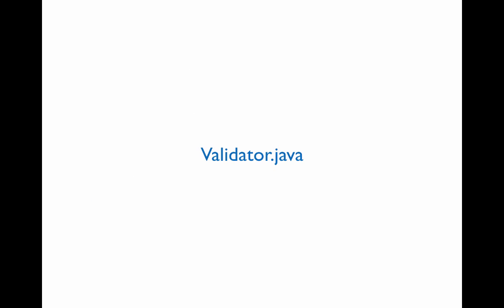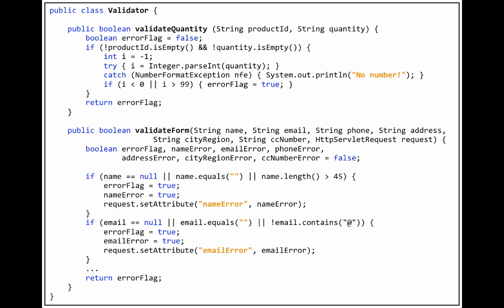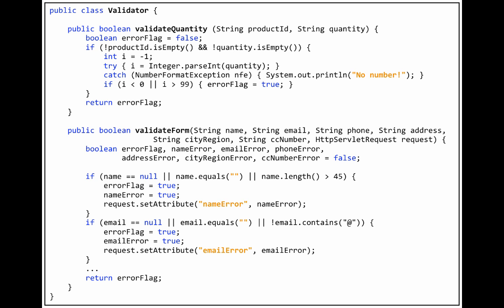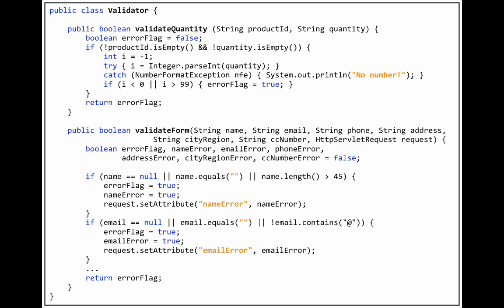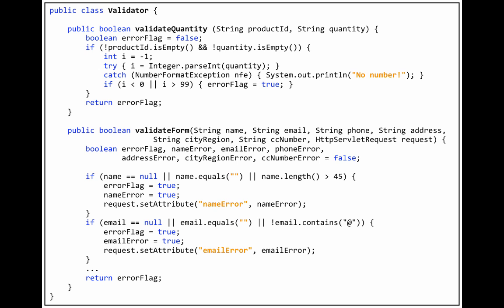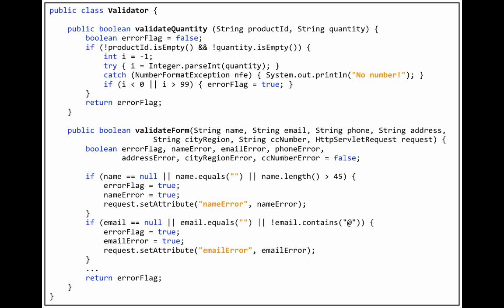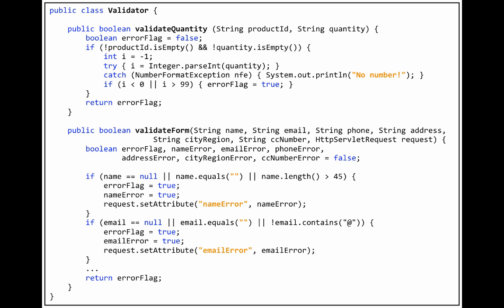NB-EComm-08-D-ValidatorClass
Table of Contents:

00:00 - Marker
01:14 - Marker